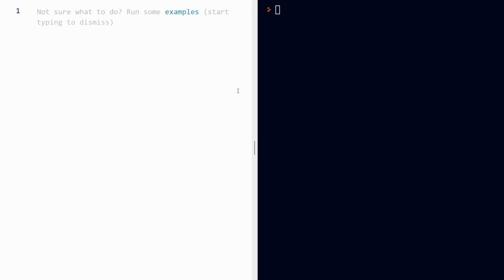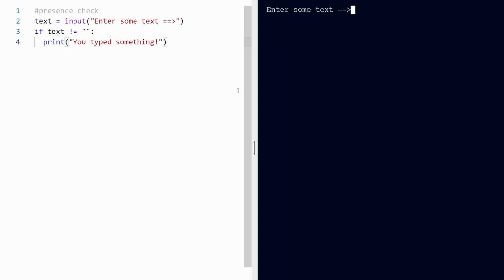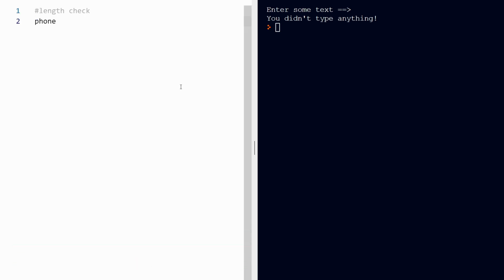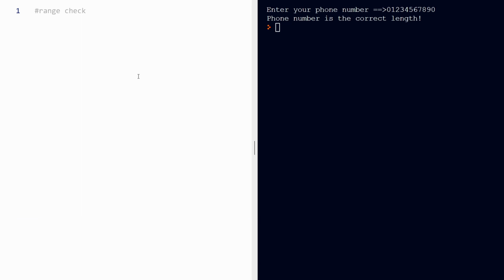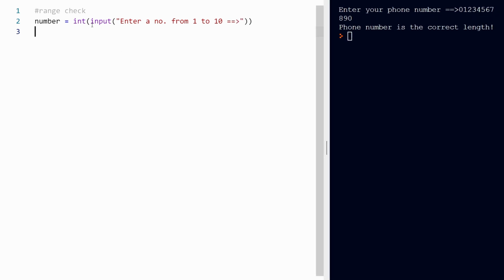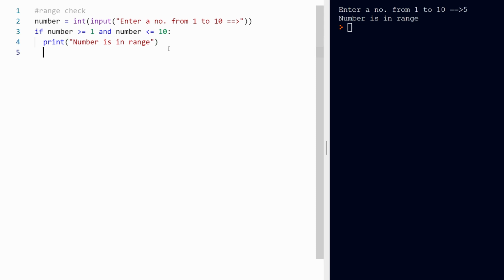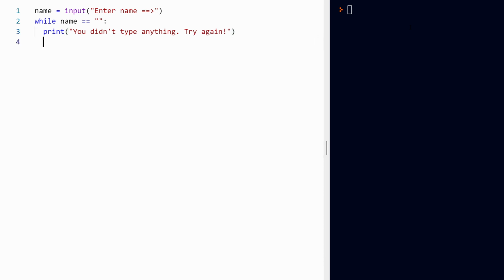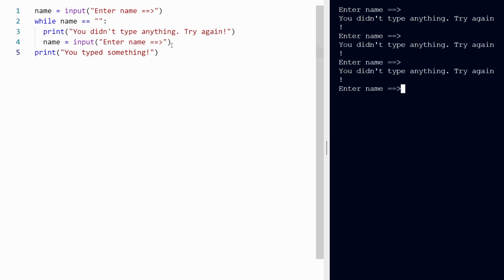Python basics - Validation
In this video I talk about different types of validation. Learn how to use presence checks, length checks and range checks in your Python code to check data entered by the user.